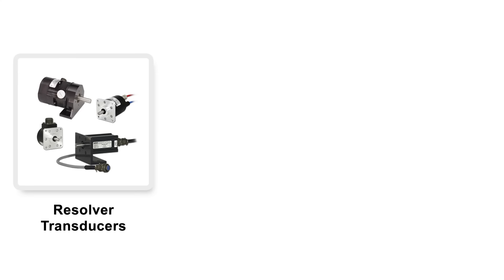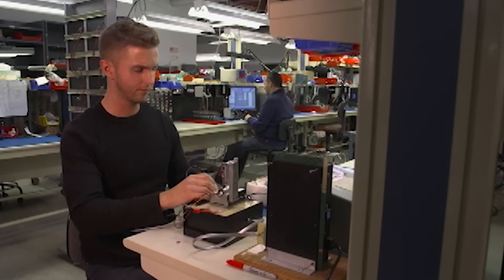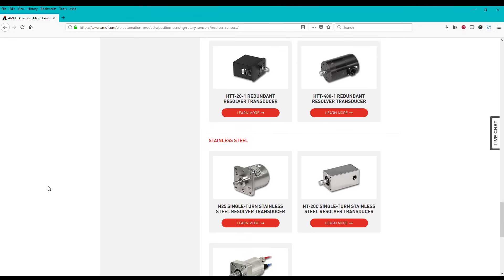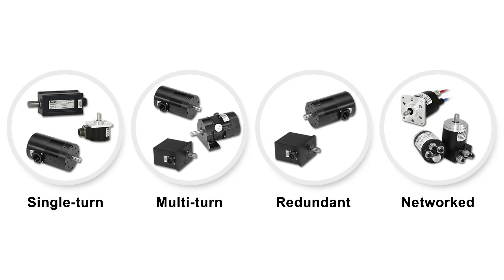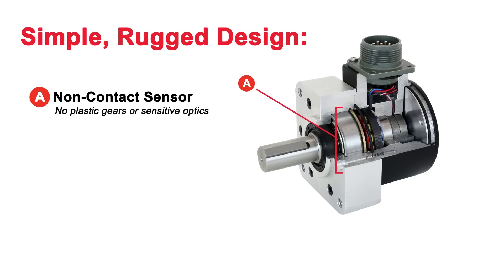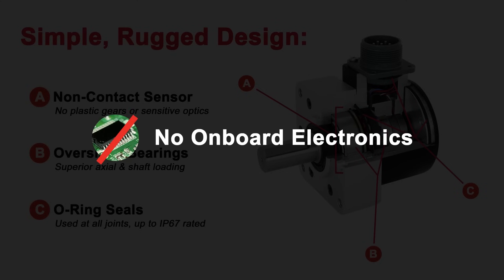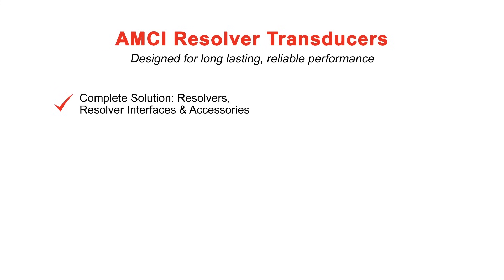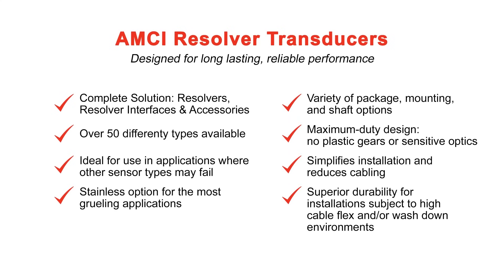Resolver Transducers Product Family Overview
AMCI’s wide selection of resolver transducers, resolver interfaces for PLC based systems, and related accessories provide a complete, quality solution supported by over 25 years of product design, manufacturing, and application experience.